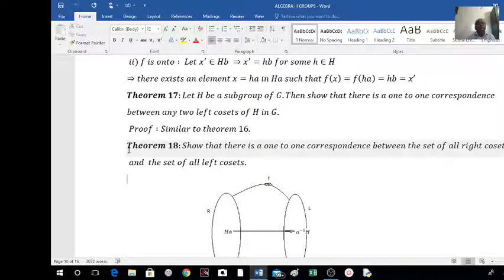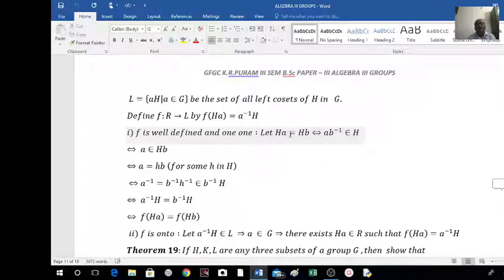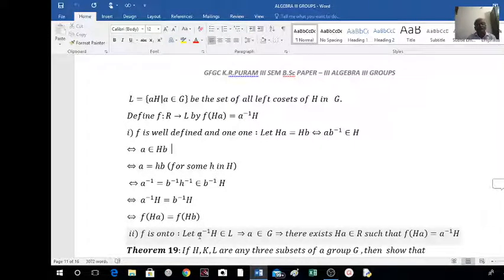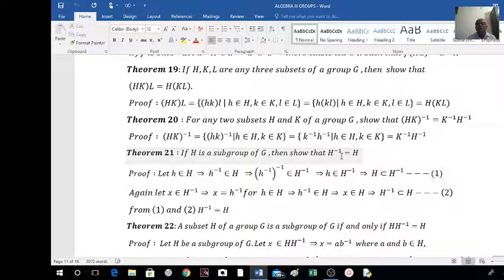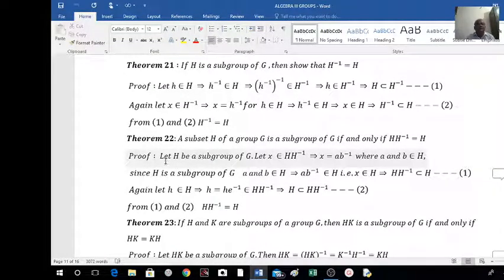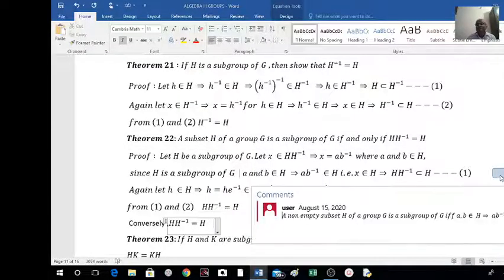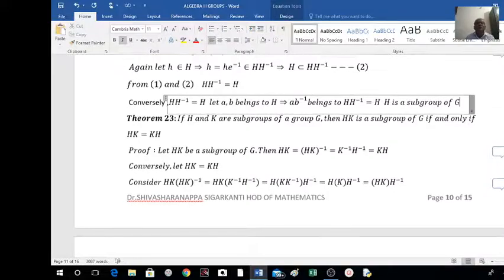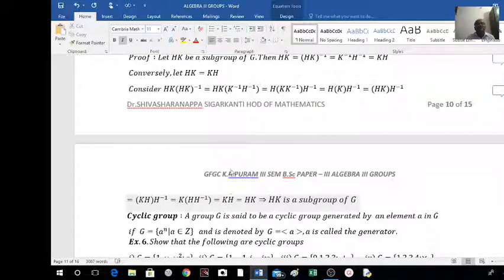group 6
Some theorems on groups